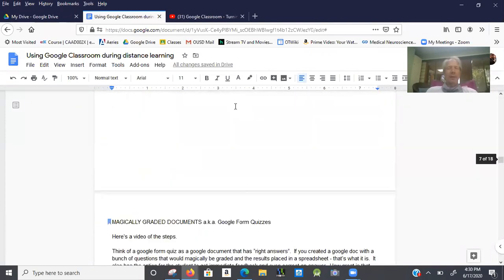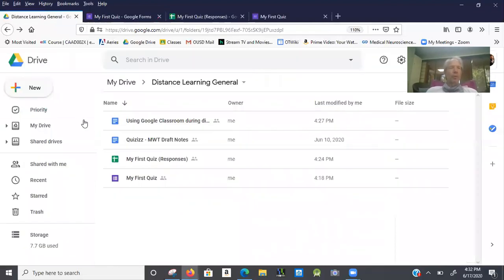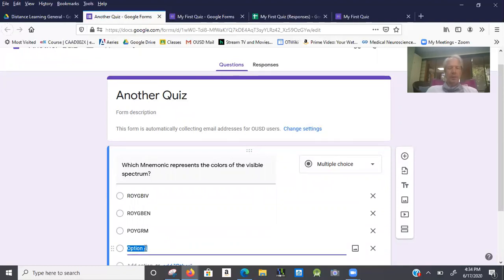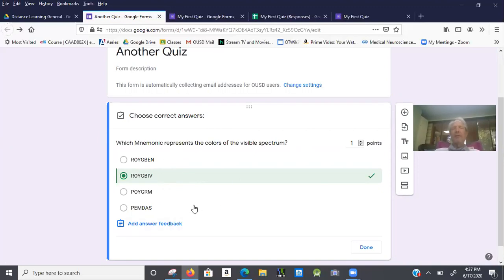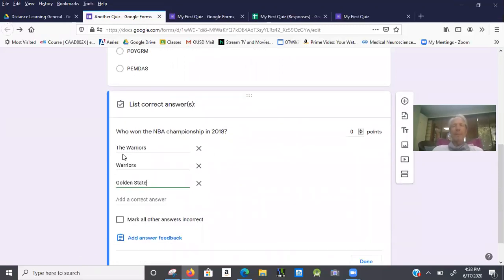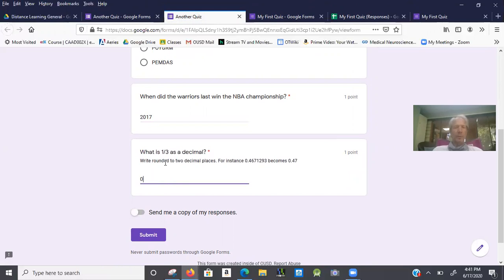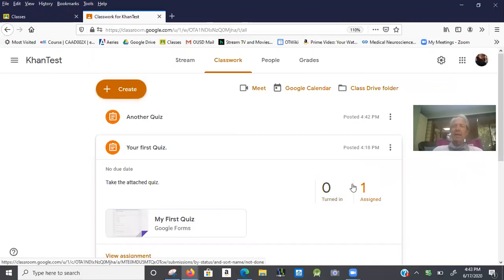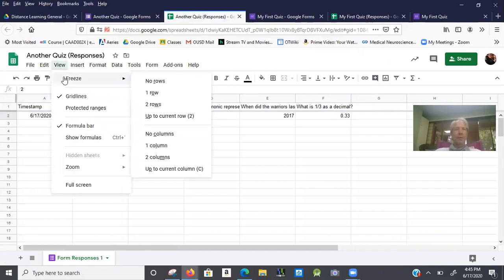Magically Graded Assignments (a.k.a. Google Form Quizzes)